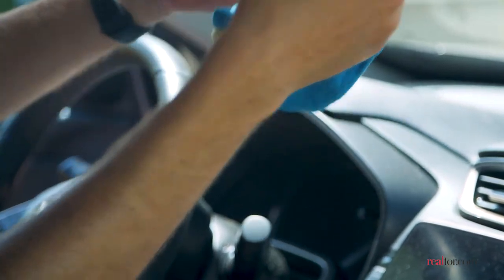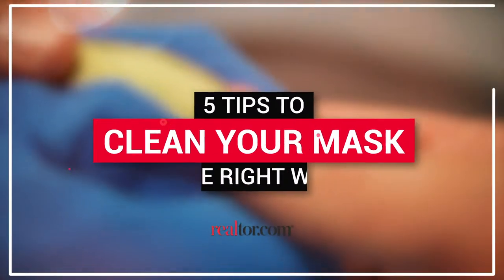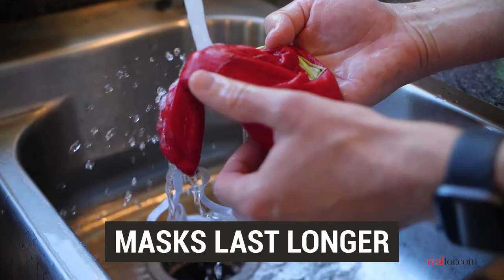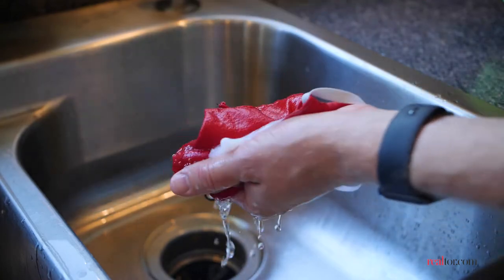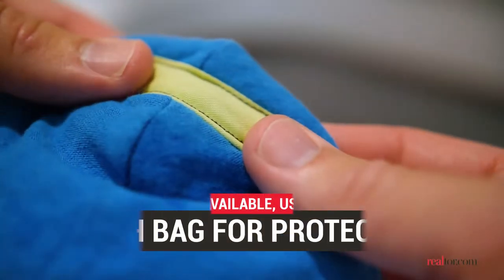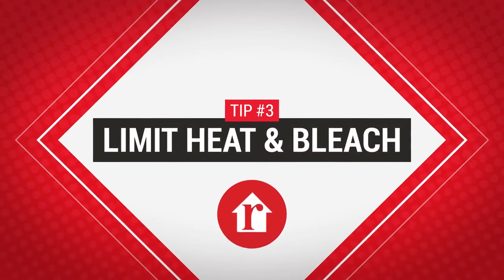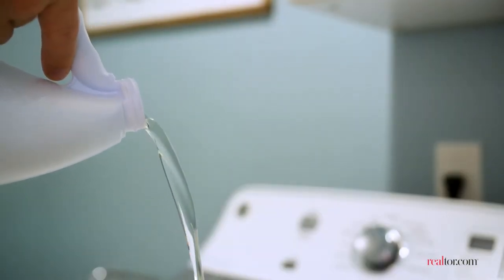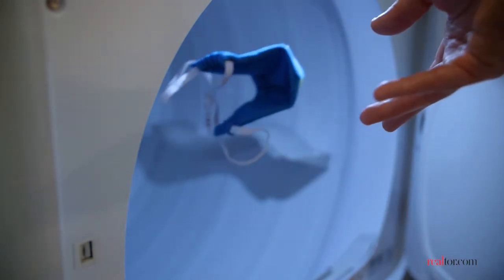The Best Way To Clean Your Face Mask, According to Science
With all the misinformation floating around, you may wonder what is the right way to clean those cloth face masks that are so important for keeping us all safe and healthy. Here's what you need to know about how and when to clean them.

We’ve likely read many of the same articles you have, and we’re still confused. Which is why we chose to turn to the science experts for some definitive advice on how to properly clean face masks. Apparently, it’s not all that complicated!

Here are a few things to keep in mind before you start dousing your face masks with every disinfectant you can find.

How often should you wash your face mask?
Your washing machine might not approve, but here's the thing: Cloth masks need to be cleaned pretty regularly—as in, almost every time they're worn. While taking a solo walk to the mailbox might not qualify, any activity that brings you out in public or around other people should be cause enough to wash it.

0:18 - What you need to know about hand-washing your mask
Luckily for your washing machine, it's not the only way to clean a mask. In fact, while it might not be the most convenient, the experts agree: Hand-washing your homemade DIY mask is best. Although machine washing will also work to disinfect a mask between uses, hand-washing is better for one simple reason: It helps your mask last longer.

Be sure to remove any filter in your mask before washing it, and don’t worry about making the water as hot as possible. Although hot water does help to kill microbes, using detergent to wash your mask thoroughly is sufficient.

0:43 - What you need to know about machine-washing your mask
Depending on how many mask-wearers you have in your household, you might be tempted to machine-wash your masks. And while hand-washing preserves masks longer, sometimes it's our own sanity that needs preserving. If that’s the case, here are a few things to keep in mind to give your masks the best possible chance of surviving the laundry machine.

Only machine-wash basic cotton masks: If your mask has any sort of nose piece or component other than a piece of cotton fabric and elastic ear bands, do yourself a favor and keep it out of the washing machine.
Use a laundry bag: Since even the simplest of cotton masks tend to have some sort of elastic band, it’s best to wash them in a protective laundry bag separately from other clothes.

1:03 - Be careful with bleach and hot water: Speaking of warped, you might be tempted to crank up the heat (or chemicals) when machine-washing your masks—but you’re better off keeping temperature and extra disinfectants to a minimum. Hot water has a tendency to shrink cotton and polyester masks, which may make them unwearable. The same goes for pouring lots of bleach in the batch. Bleach may help disinfect the mask, but it is also hard on fabric, and it may also destroy any color patterns on your mask. Spend some time looking at your mask and understanding how it's made before you toss it in the laundry machine, and this will give you the best chance of still having functional face protection postwash.

1:22 - Drying your mask
Since the novel coronavirus is deactivated by washing it, how you dry your mask is really just a matter of personal preference. Air-drying it in the sun is a great option, though machine drying works just as well.